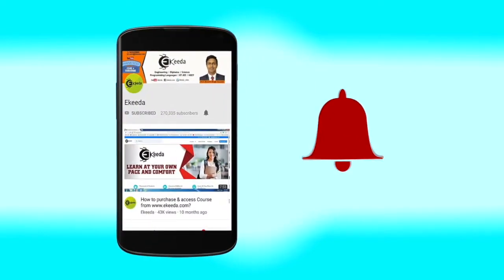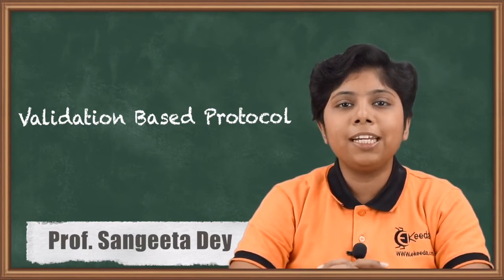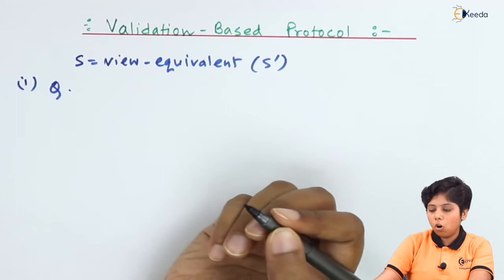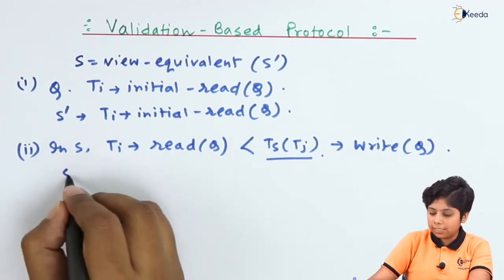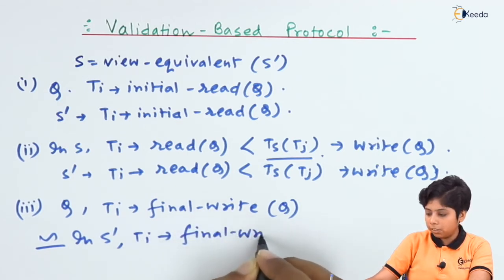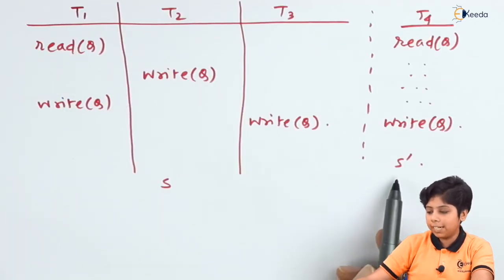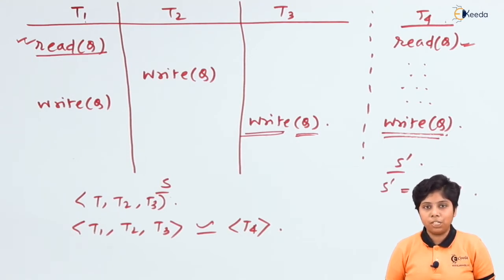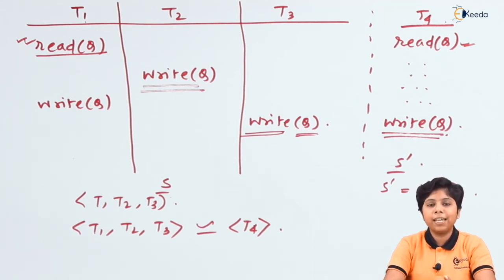Validation Based Protocol - Transaction Management In DBMS - Database Management System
Video Name -  Validation Based Protocol

Happy Learning